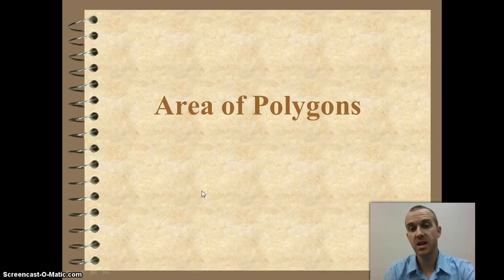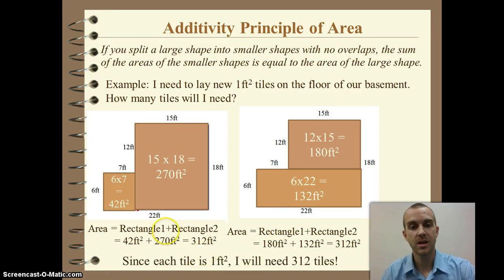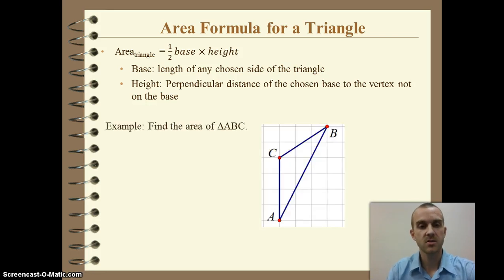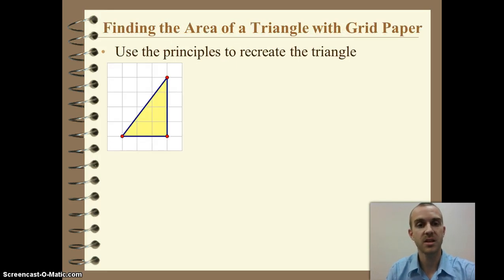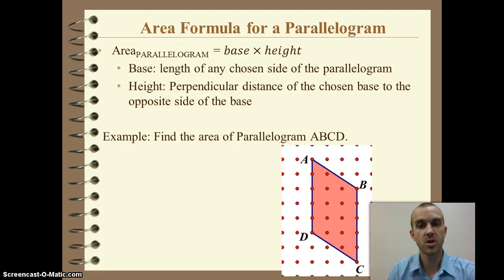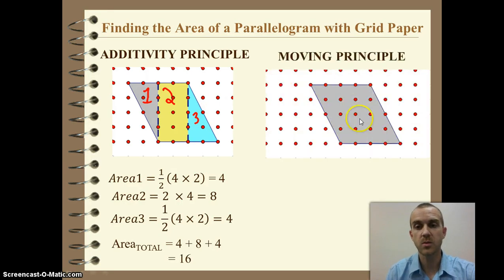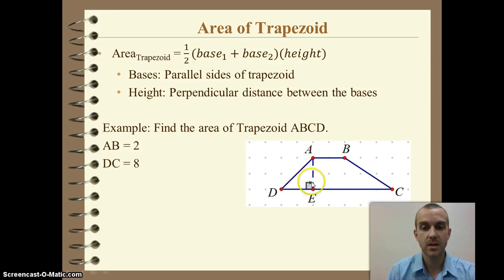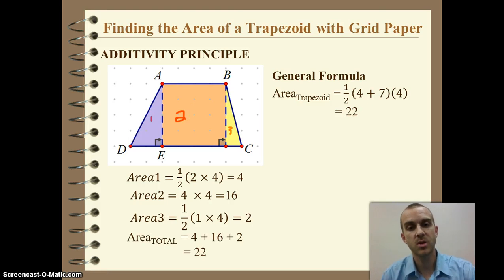Measurement - Area of Polygons